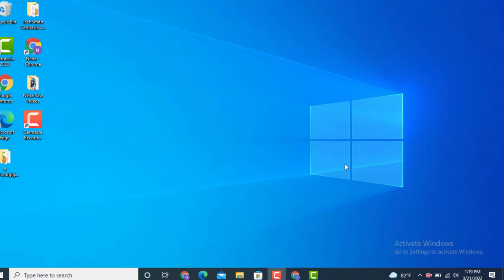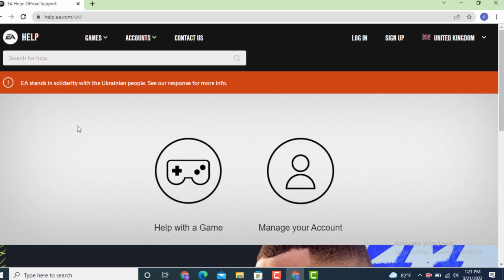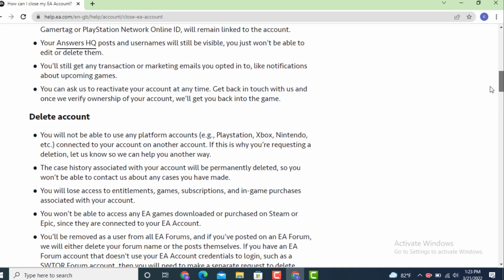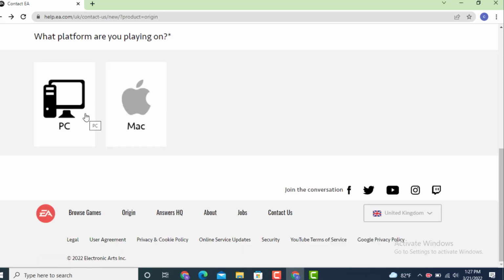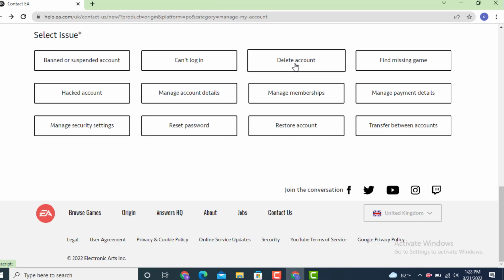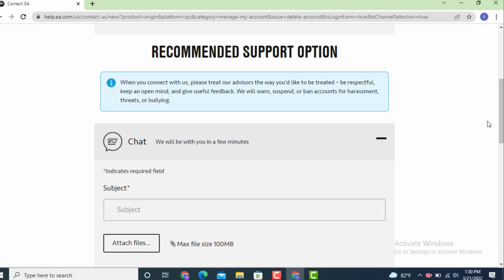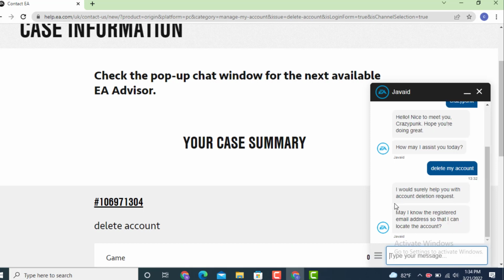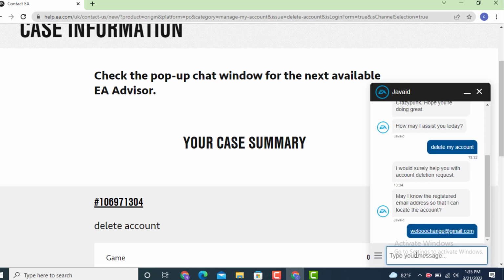How to Delete EA / Electronic Arts Account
In this I will teach you how to Delete an EA or Electronic Arts account.
For better results follow the steps:
1. First go to your web Browser and on top there is a search bar , type
2. In order to delete your account first you need to "log in".
3. Next you'll land on a profile or an official site , scroll down to the bottom and there is "Help " tap on it.
4. Next you'll land on "Help Page" go to your top left hand side corner and on top there is a search bar "Search for help" and enter your request.
5. On the other page of help go down there is "How to close my EA account" tap on it once again on the "Help" page basically on this page there is "Difference between Deactivate and  Deletion" now scroll down and there is "Contact Us" tap on it.
6. Next you'll land on "Case Information" , right in the center there is a search bar  "Search any EA products" type  "Origin" next an "Origin" box appears tap on it.
7. Next you have to choose your devices "What Platform are your playing on"
select according to your "device"
8. Next you have "Select Topic" go to your top right hand side corner and tap on "Manage My Account" again there is  "Select issue" now tap on "Delete my Account" and tap on "Select Contact Option"
9. On the other page tap on "Login".
10. On the next page there is "Recommended Support Option" on the subject enter  your request, "Delete my account" and if you have any file that shows the problem paste the file on the "Attach File" option and if you don't have any file leave it as it is.
11. Now tap on "Request Live Chat", next you'll be receiving a pop up chat and answer the question according to the question and enter your "email id" that is linked to your EA account. On the other side there is "Your Case Summary" meaning your "Request has been Submitted" now all you need to do wait patiently and access you account in order to delete.